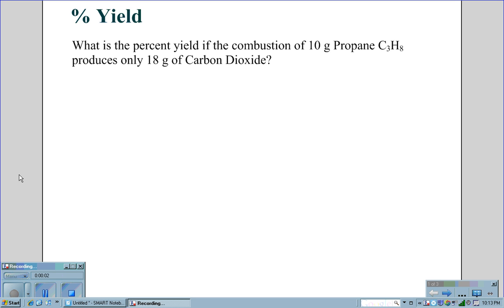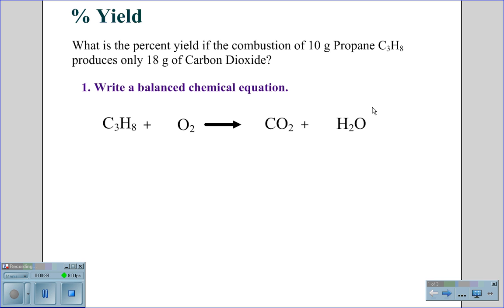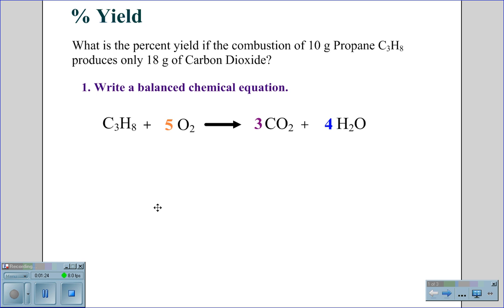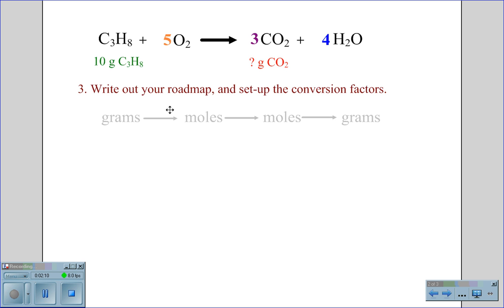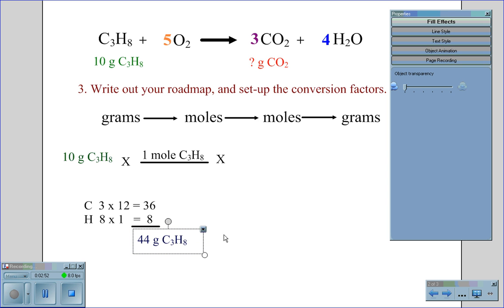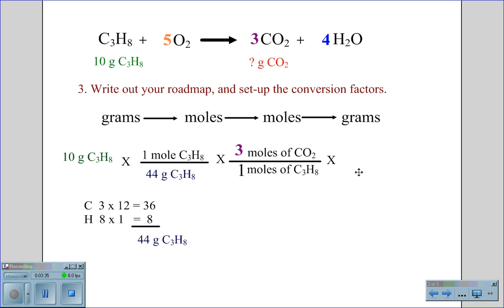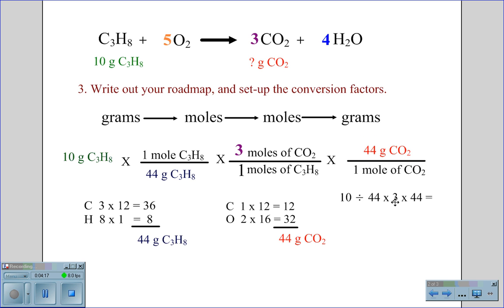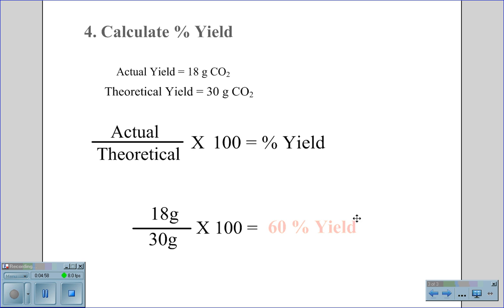Percent Yield.wmv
SMART Recording, calculating percent yield.